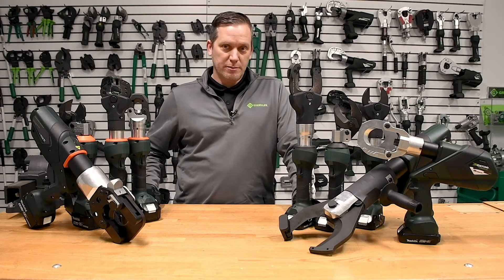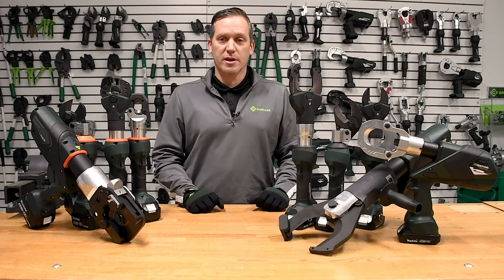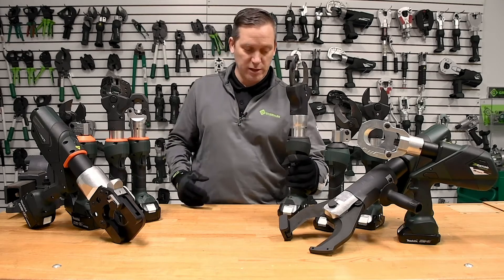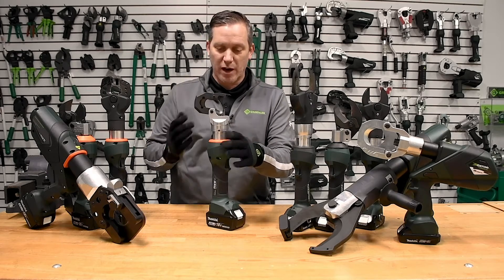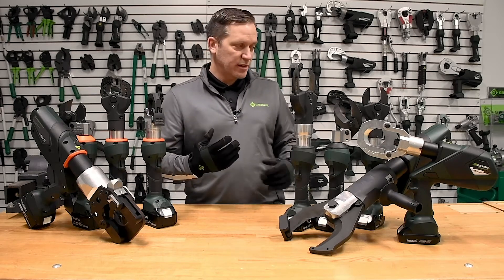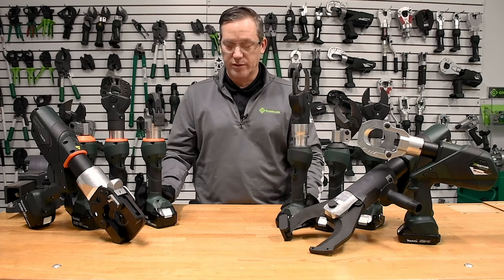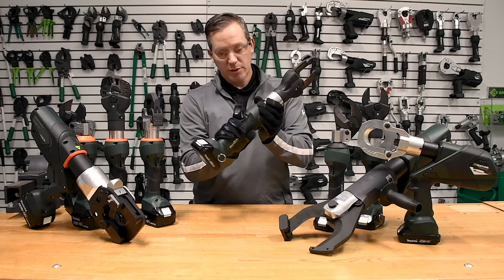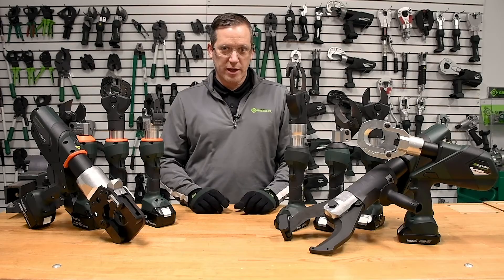Greenlee Gator® Cutting Tools Overview EN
Did you know that Greenlee Gator® Battery-Hydraulic Cutting Tools are capable of cutting both soft materials and hard materials? Check out this video for an overview of our full line of soft and hard metal cutters where we focus on the capacity of each tool available.